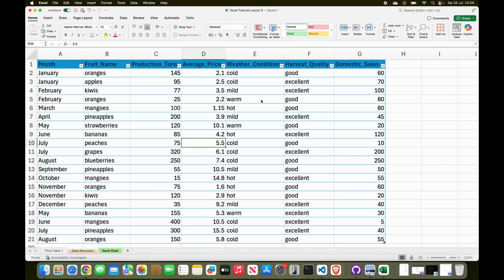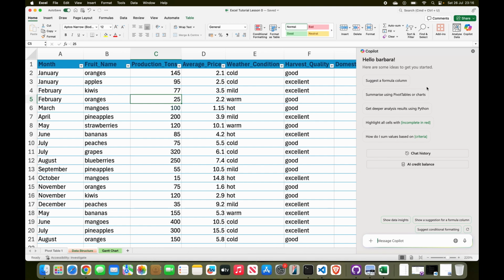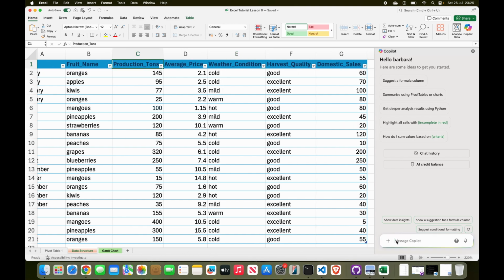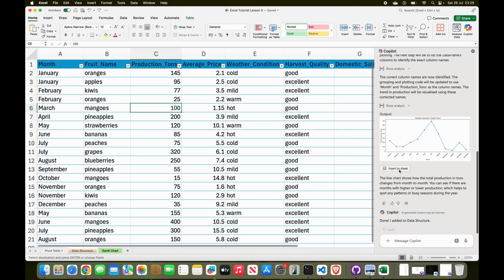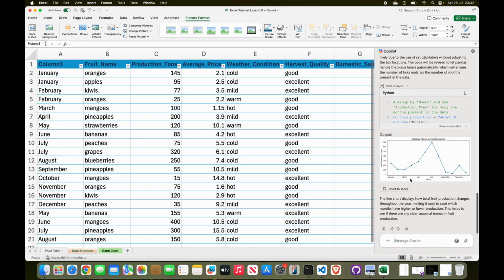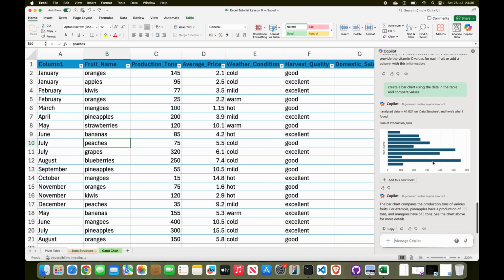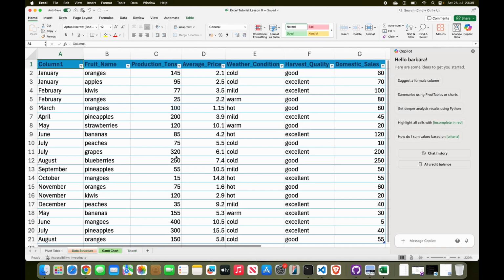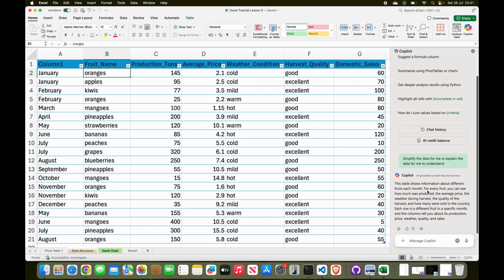Microsoft Excel Tutorial – Beginners Lesson 9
This tutorial is a continuation of the Excel series.

🎯Chapters
00:09 - intro
00:10 - copilot in excel
07:10 - conclusion